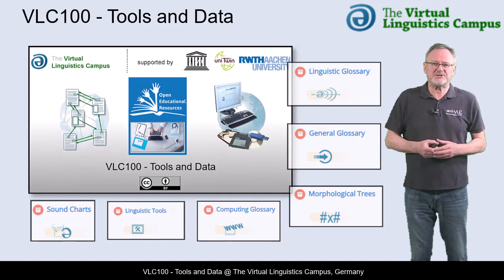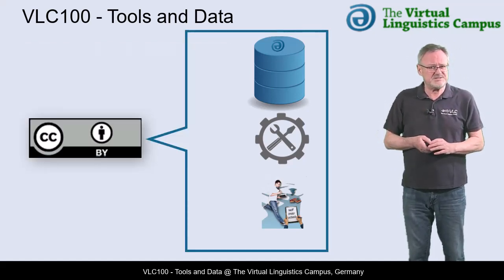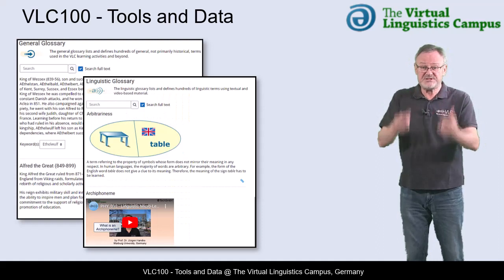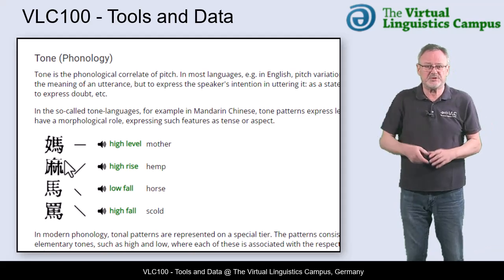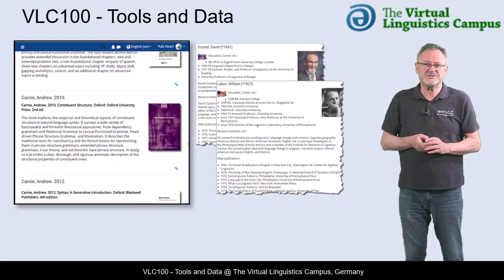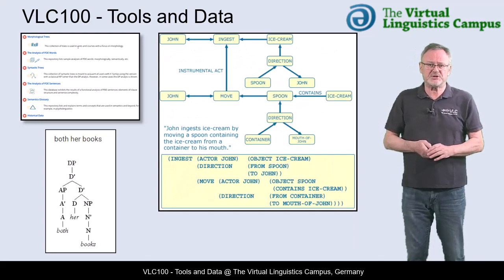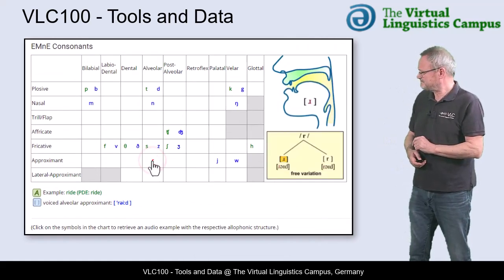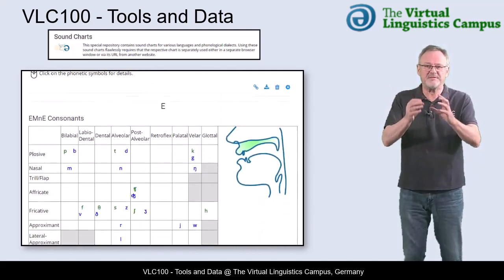VLC100 - Tools and Data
In this short video, Prof. Handke not only introduces the components of this huge collection of linguistic tools and data but also shows the general importance of such a component for an educational online platform.

Just create your free account and you will automatically be enrolled.